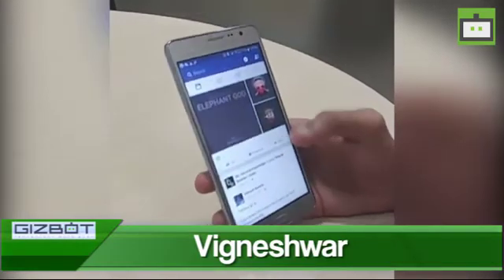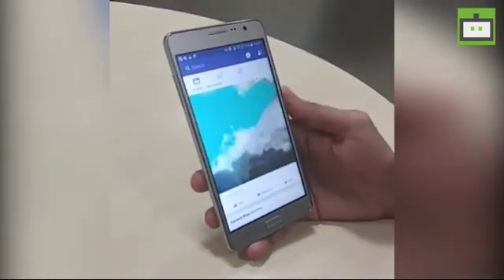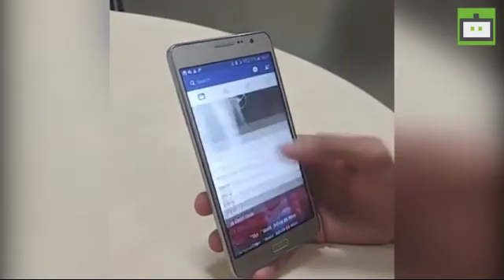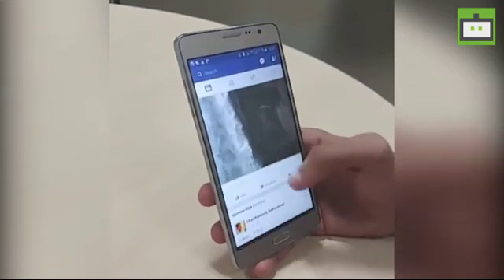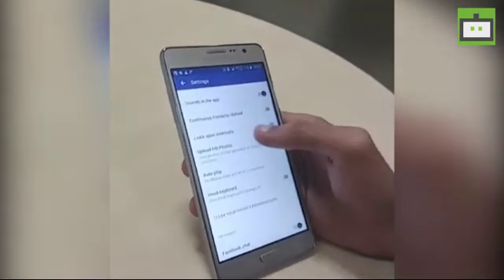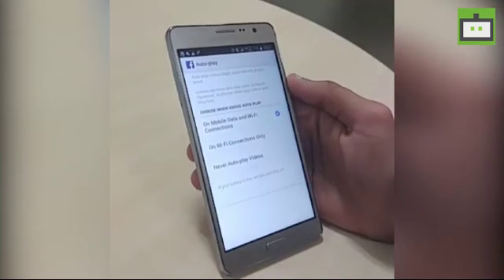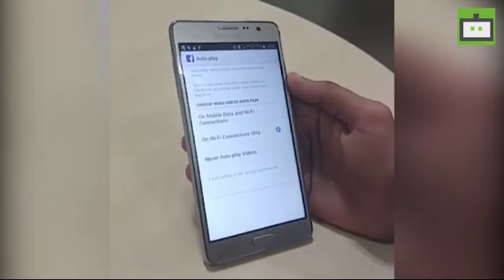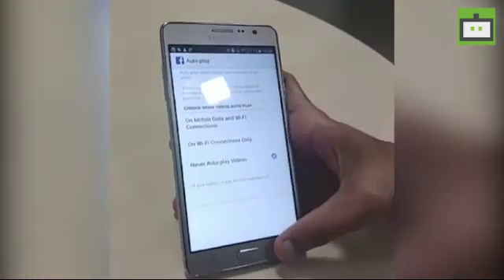How to turn off auto video playing feature on your facebook app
Facebook recently enabled auto-playing videos feature on its website and apps. Get to know how to stop this feature here!